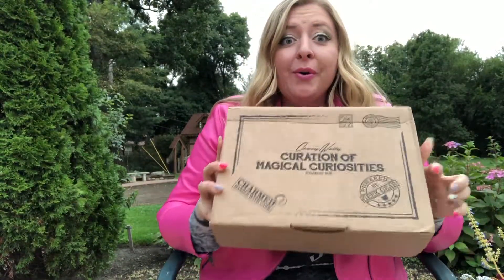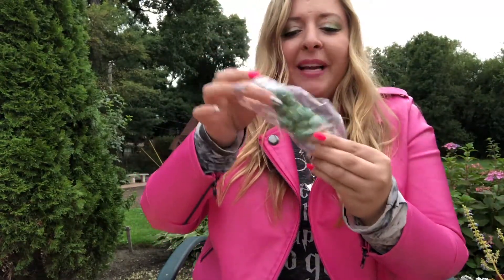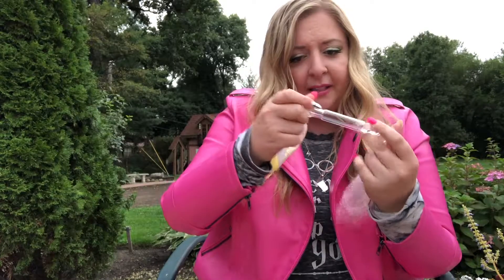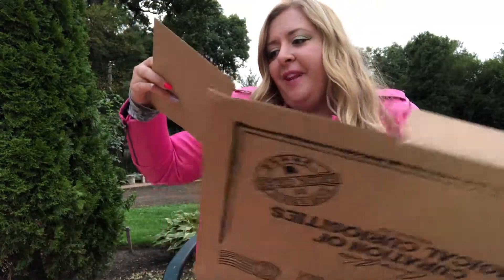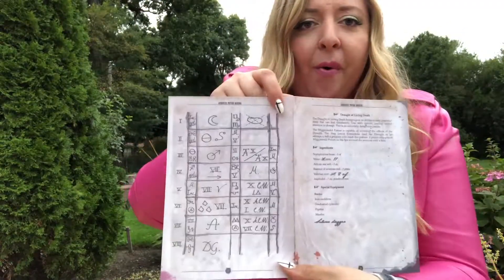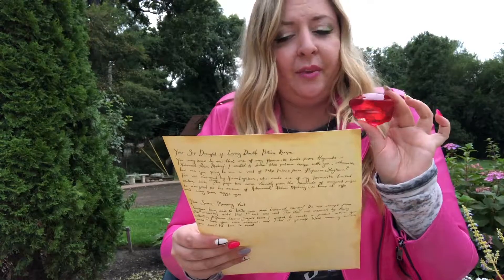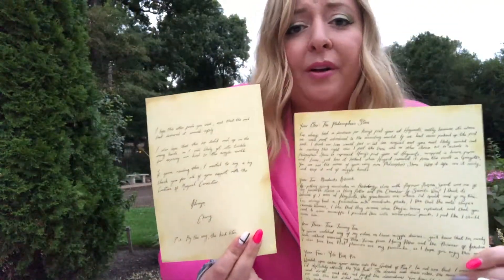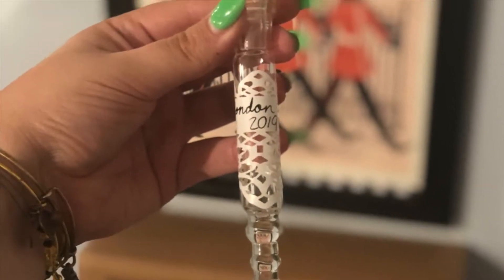Curation of Magical Curiosities by Cherry Wallis UNBOXING!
I loved unboxing this magical box put together by Cherry Wallis! Let me know which item is your favorite!